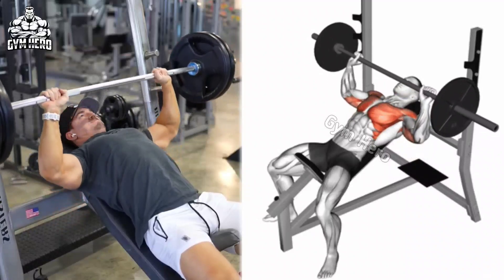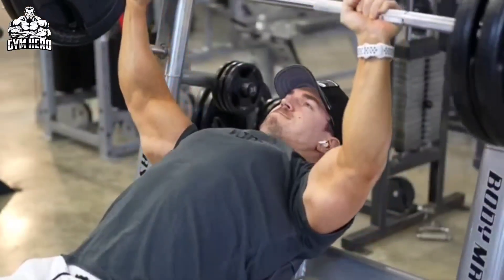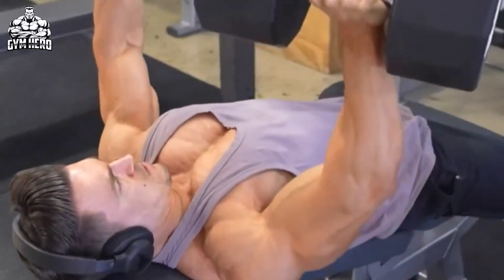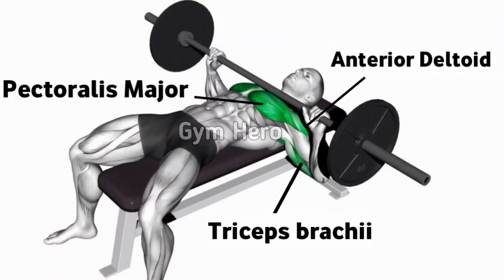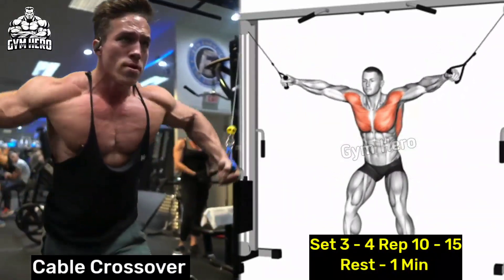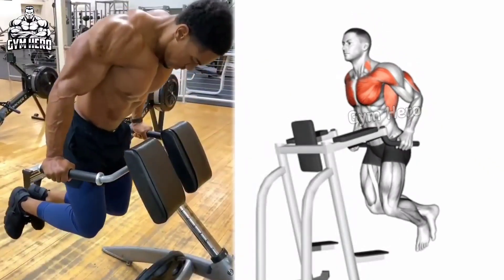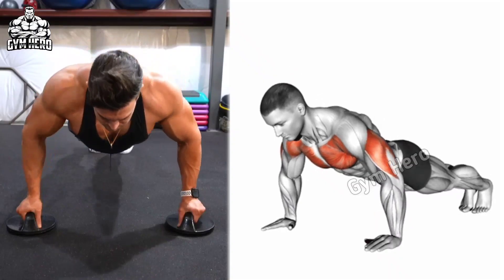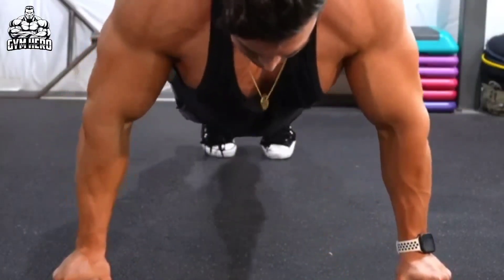6 Best Exercises To Big Chest - Chest Workout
6 Best Exercises To Big Chest - Chest Workout